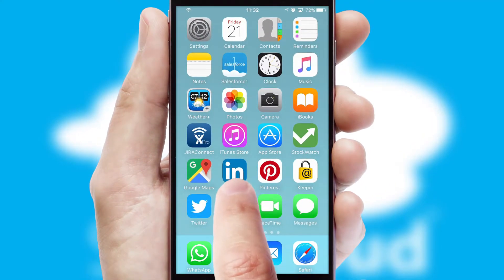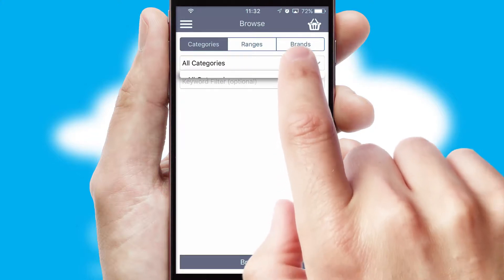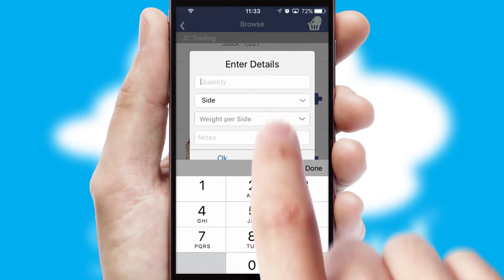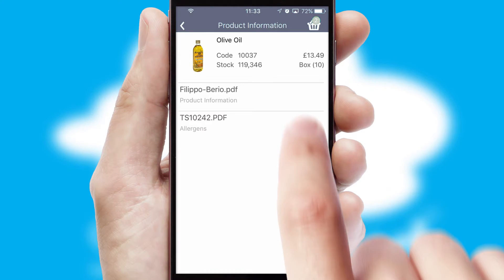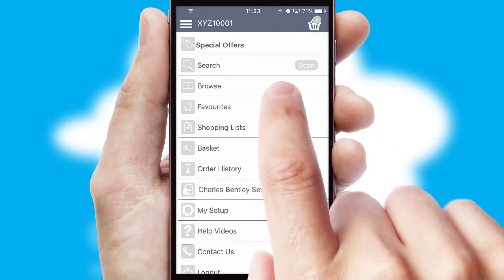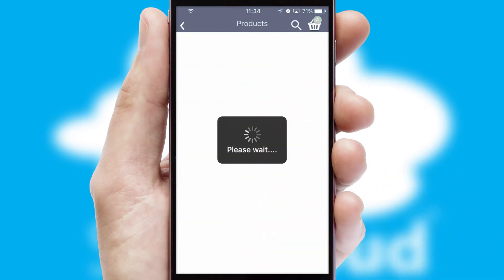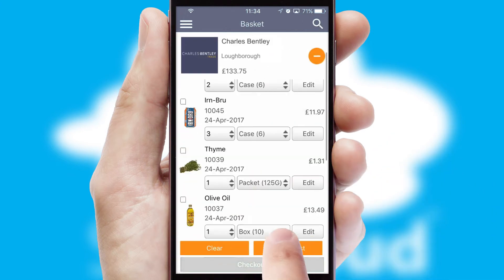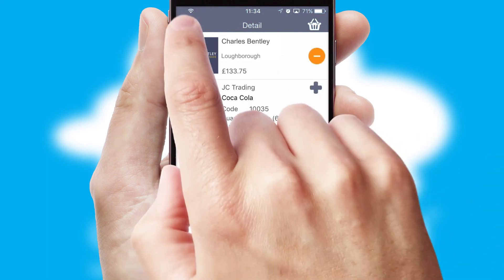Charles Bentley & Son - Mobile App Preview - CHA627W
This is a preview of what a mobile ordering app designed for Charles Bentley & Son and powered by SwiftCloud could look like. This video has been prepared specifically for the team at Charles Bentley & Son and not for general marketing purposes.